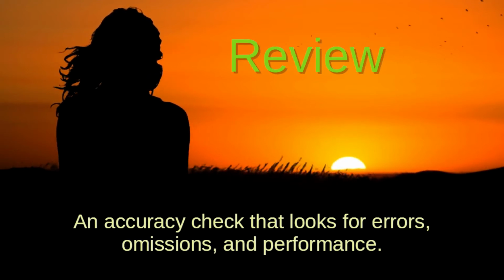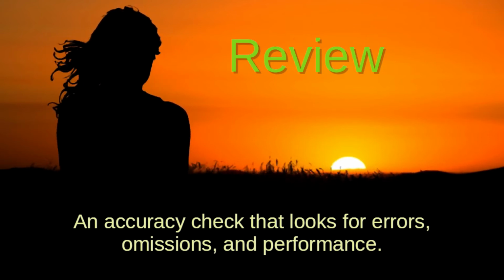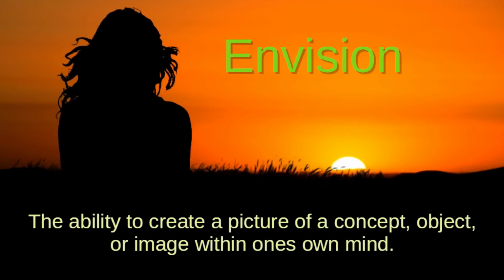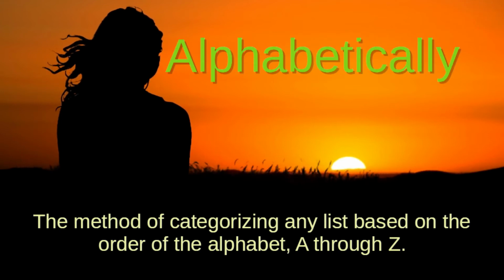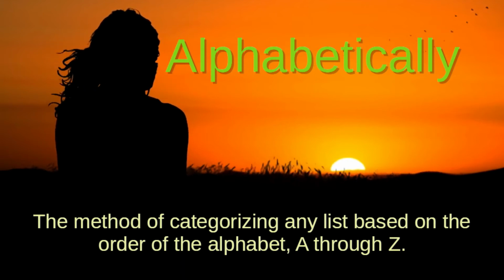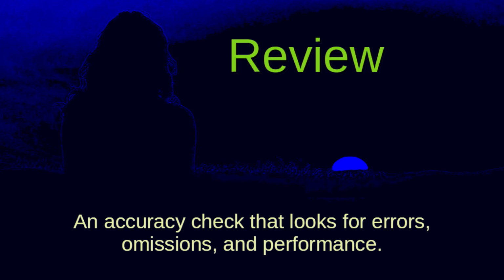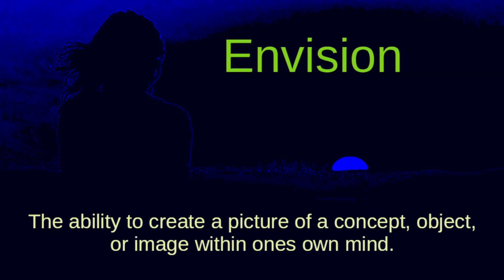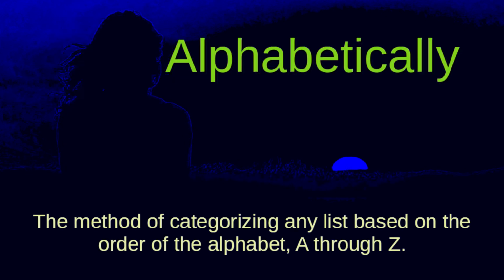5th Grade English Vocabulary Part 6 | public and homeschool classroom learning lessons | K12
5th Grade Vocabulary words in English pronounced, spelled, and defined. Simple definitions and kids will love the interesting format and variety of backgrounds. Mr. Pencil hosts your public and homeschool classroom learning lessons. _____ Welcome to the Complete K12 Essentials Youtube channel! ____
_____ 5th Grade English Vocabulary Part 4 in the online public school classroom ___________________________________________________________________________
_____ NEW : We have introduced interactive worksheets, puzzles, and quizzes We have quick links to seamlessly move from our website to our Youtube channel.
Note: Once learned, these vocabulary words are yours forever. Be sure to make an effort to use them often in your school work, presentations, and everyday life. An expanded vocabulary will separate you from the average person, especially at the interview for a job.